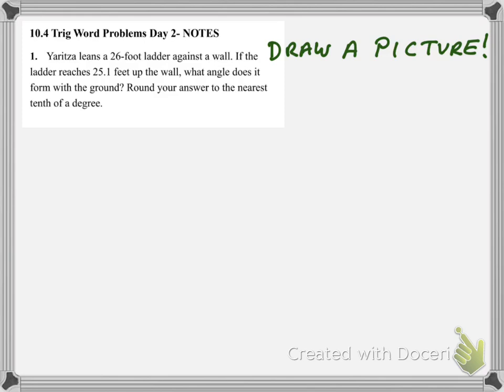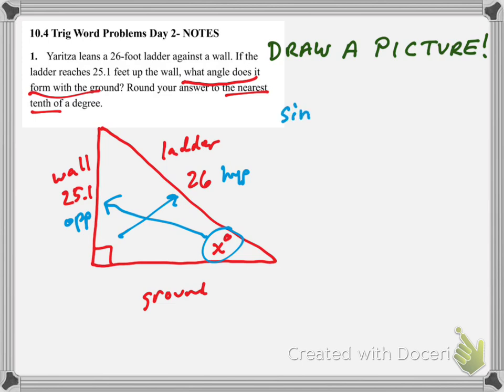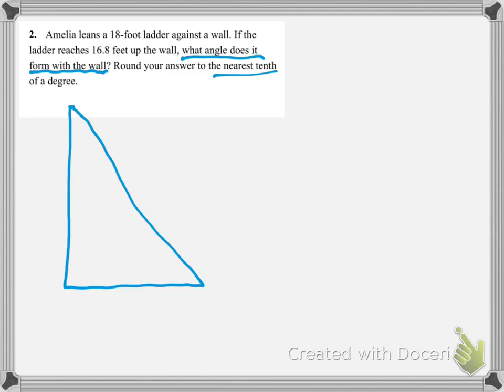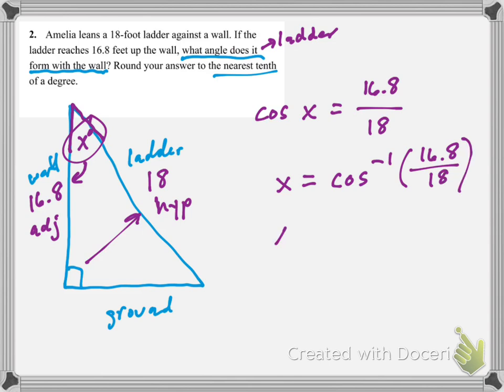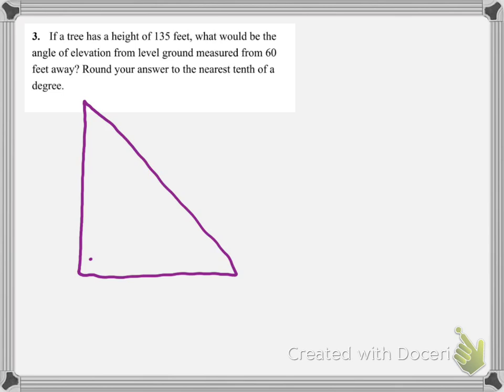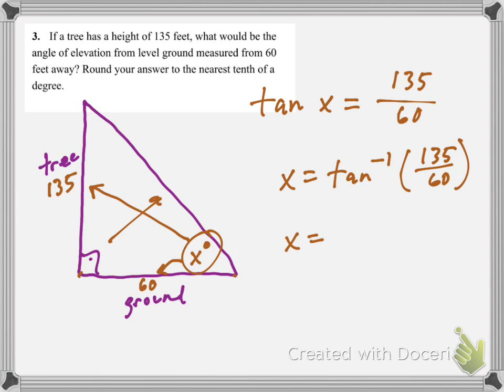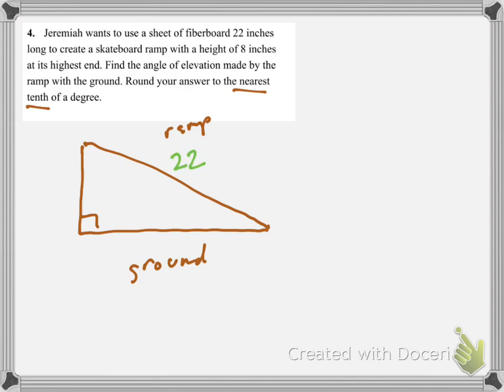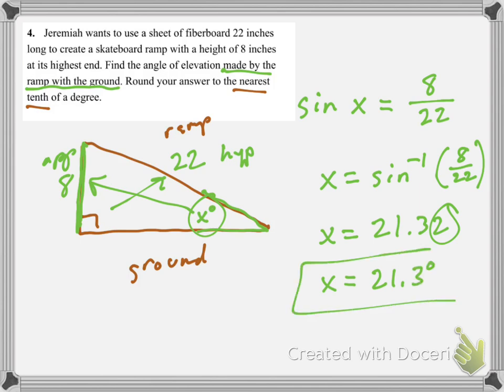Applied Algebra 2 Section 10.4